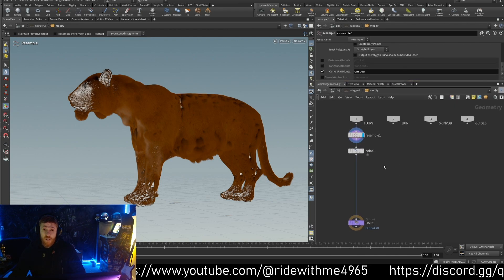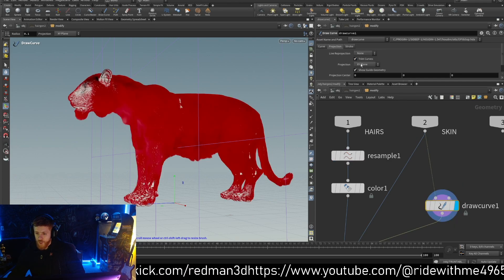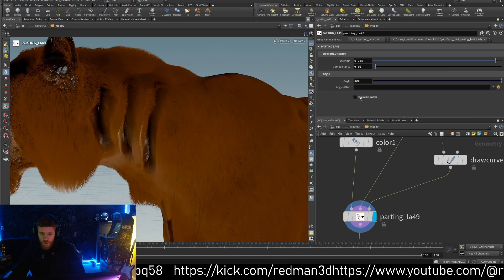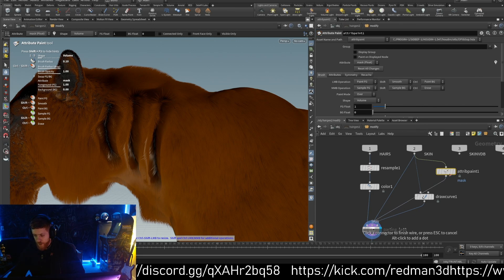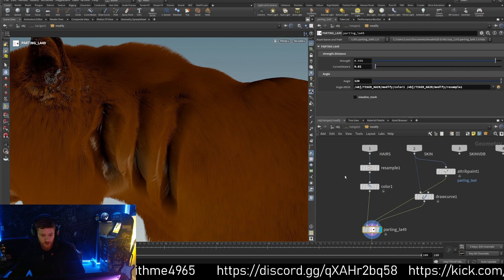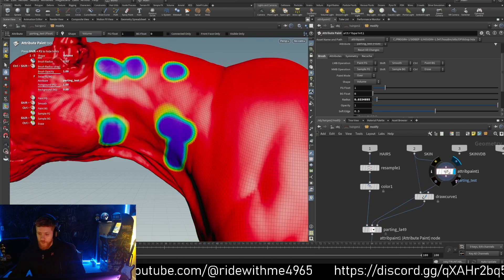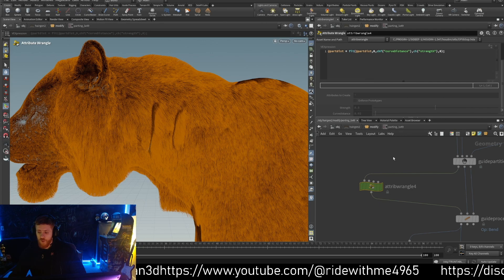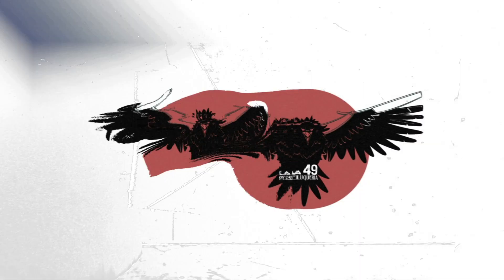PARTING HDA free grooming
In this video, I'll walk you through the custom HDA I created with the invaluable help of Francisco Tejos and Ken. This HDA allows for This custom HDA is ideal for creating realistic fur patterns, especially for animals like tigers and bears, where the hair tends to clump together in specific ways.. Feel free to download it for free and share it with the Houdini community."